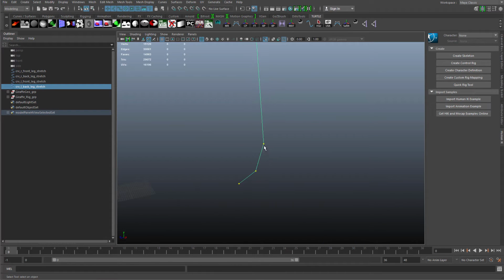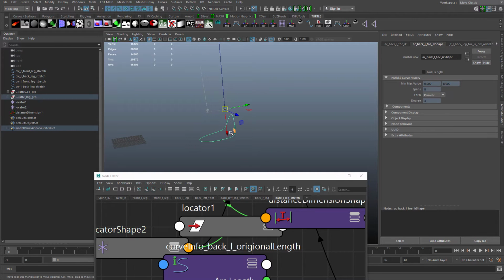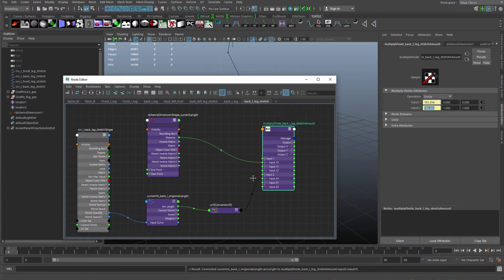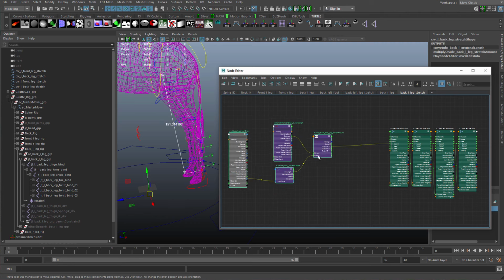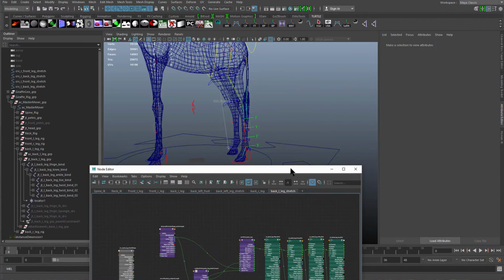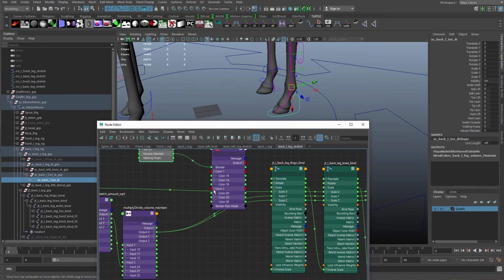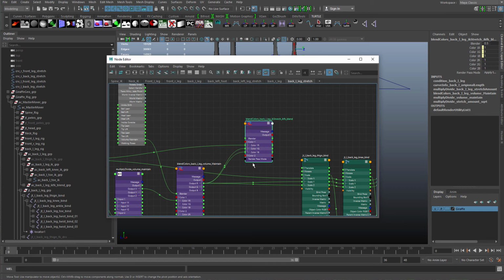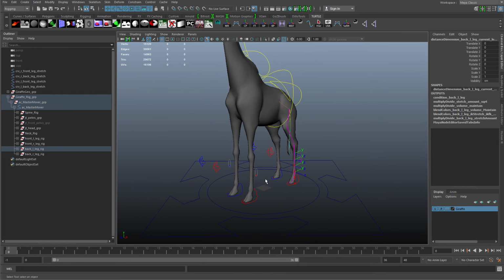stetchingIKLeg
Video Tutorial for my rigging class at UIW